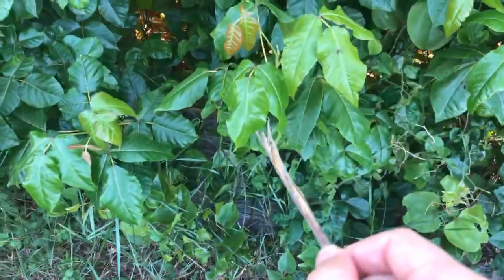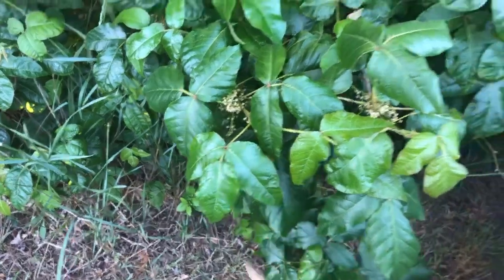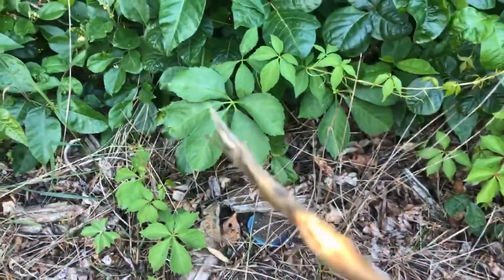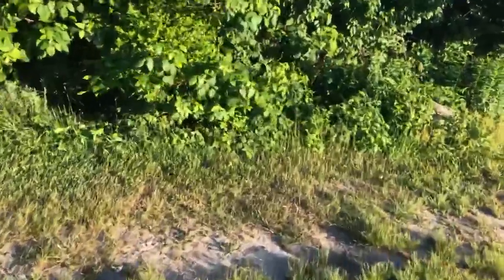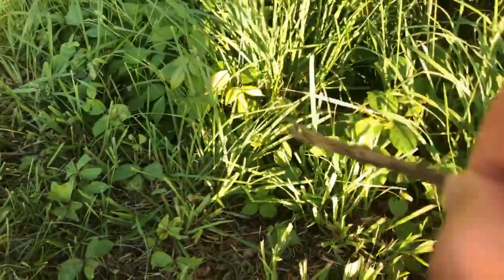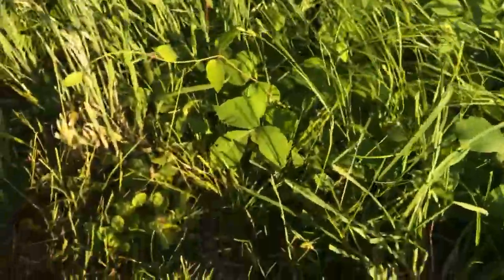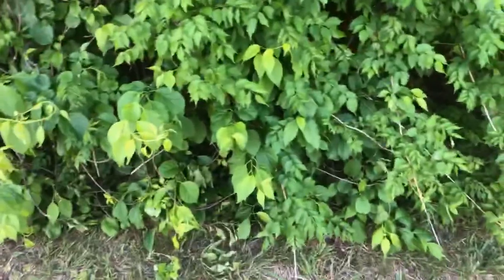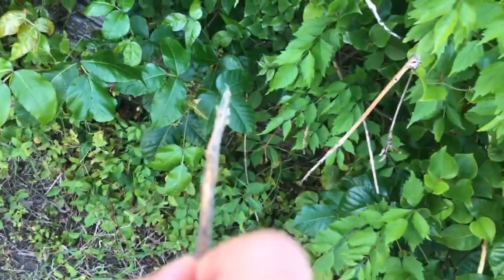How to identify poison ivy in Connecticut, poison ivy identification, avoiding poison ivy education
How to identify poison ivy
with Katie Ziskind, owner of Wisdom Within Counseling

Holistic marriage and family therapy online through Telehealth from any world wide location

Learn key ways to identify poison ivy and avoid an itchy rash. Learning to identify poison ivy can help you spot it before it touches your skin. Always meet with your primary care physician immediately if you have contracted poison ivy and do not try to treat this on your own. Going without medical attention can cause poison ivy to spread to other parts of your body.